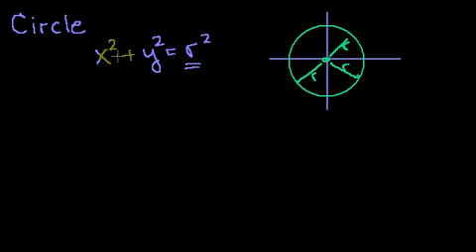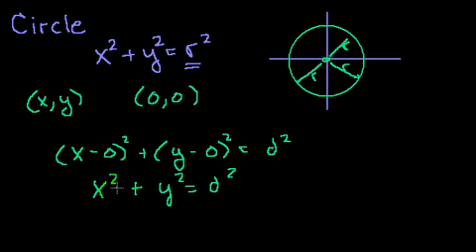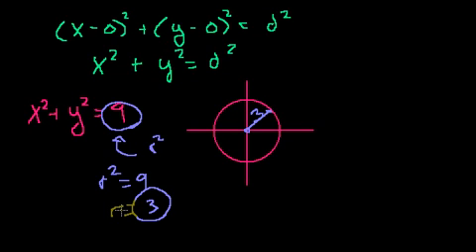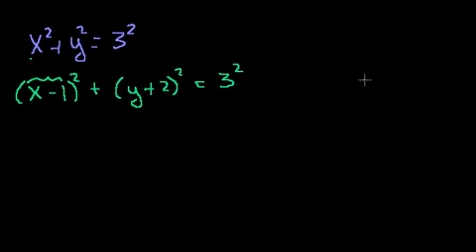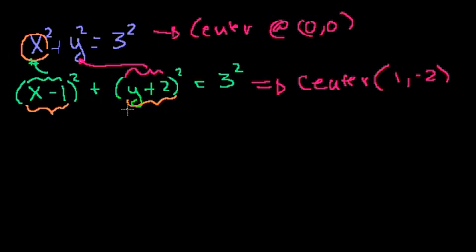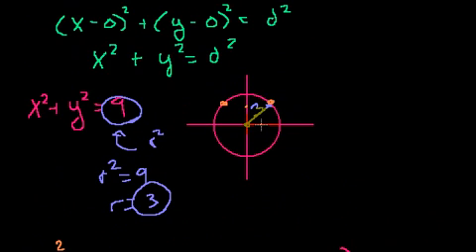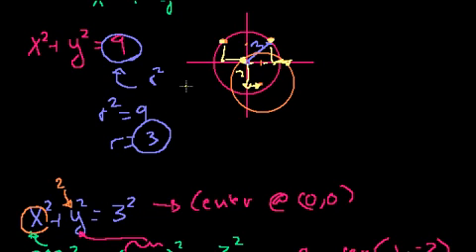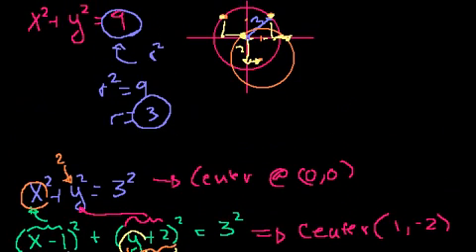57 Intro to Circles